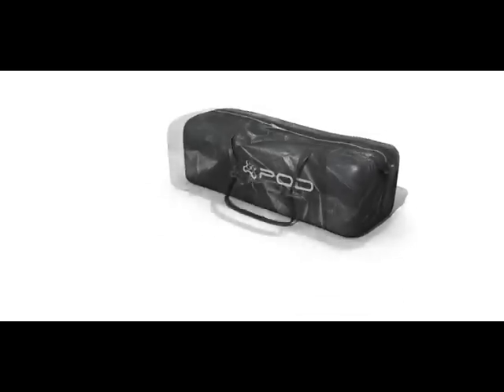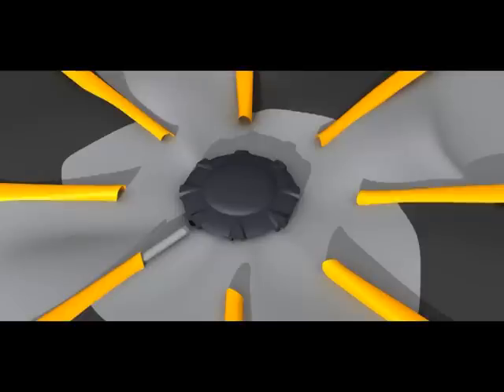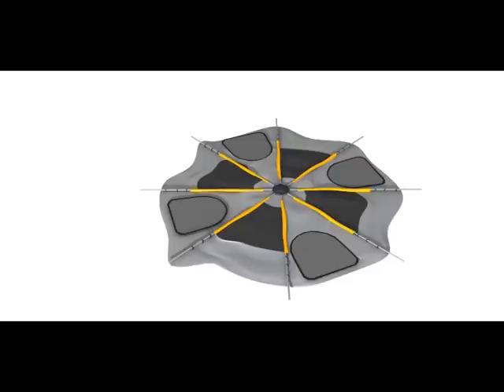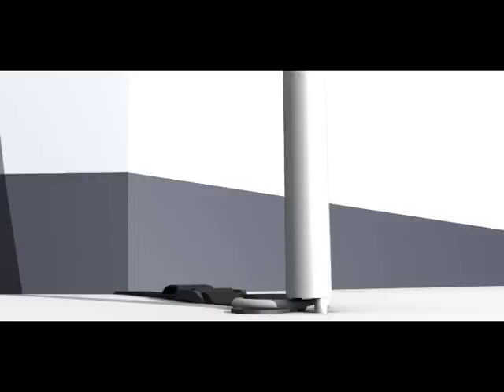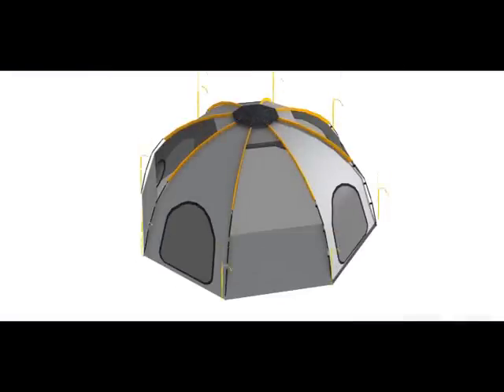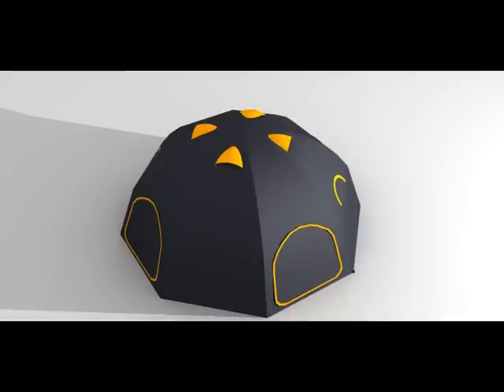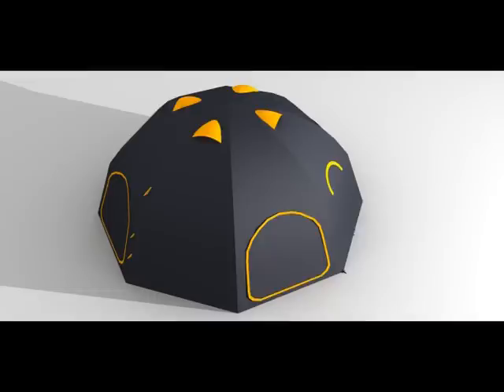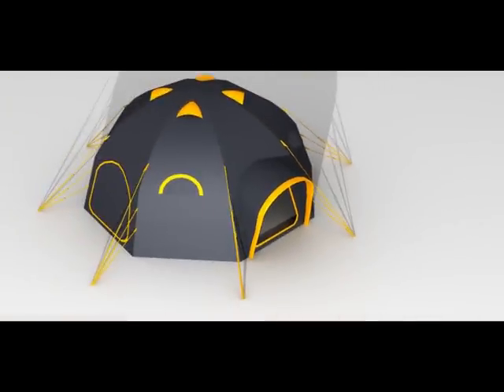Pod Tents - Maxi Elite set up instructions 2016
Set up video showing how to pitch your Pod Tent Maxi Elite in a step by step guide.